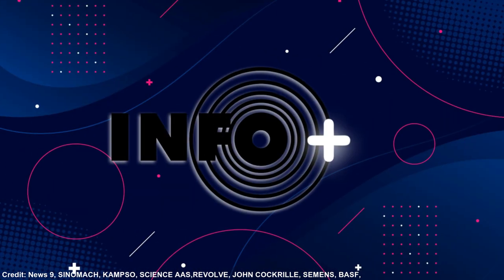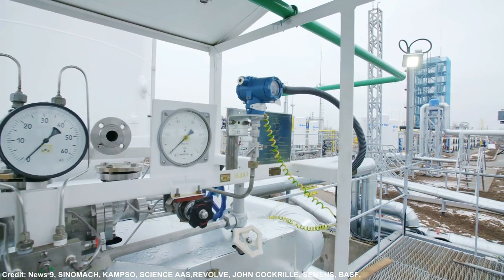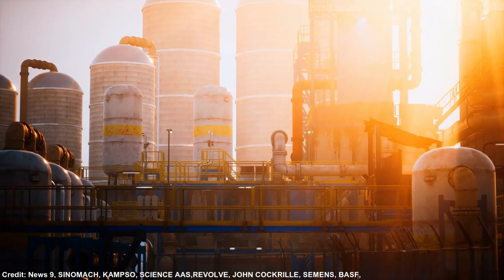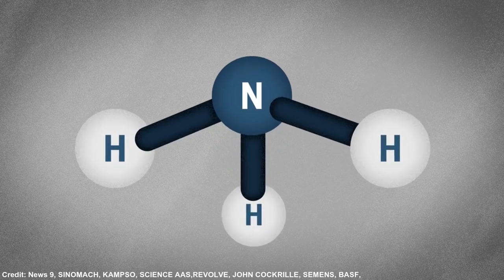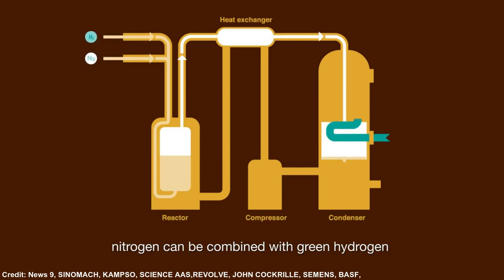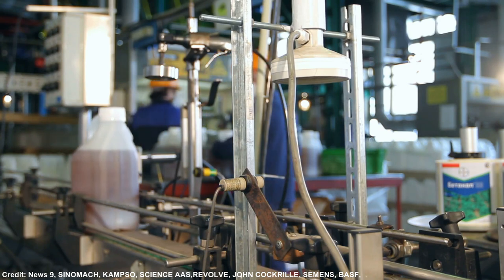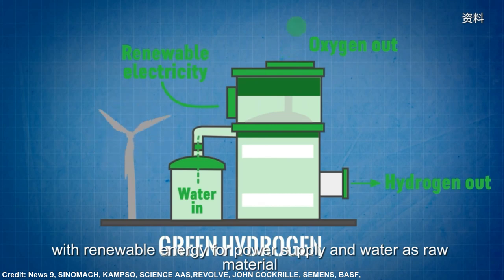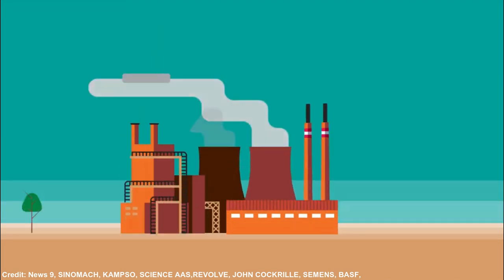All you need to know about green Hydrogen and Ammonia.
Hydrogen is known as "the future of energy" for a reason. It goes without saying that one of the key objectives required to establish a carbon-reduced economy is to fully realize the potential of hydrogen as a fuel source. By assisting in the decarbonization of the metal, chemical, and long-distance transportation industries, hydrogen will help address important energy concerns. Also, by serving as a storage medium and offering long-term possibilities for using cheap renewable energy at a later time, hydrogen can enable renewable energy to have a greater impact.